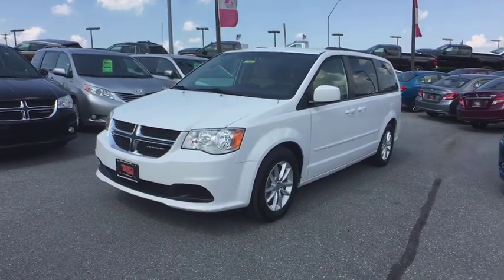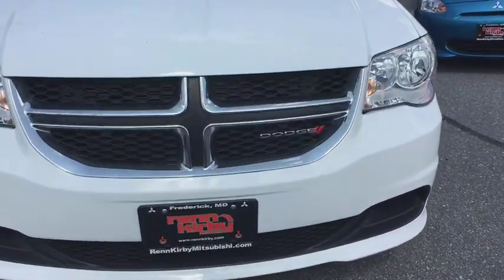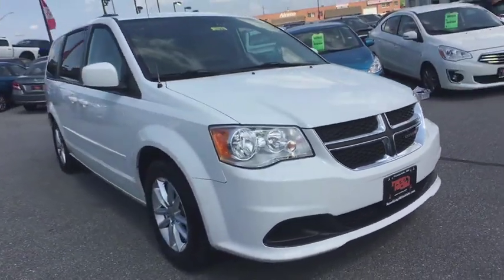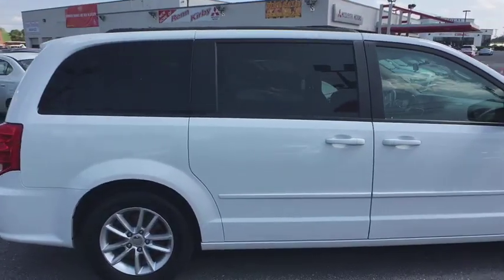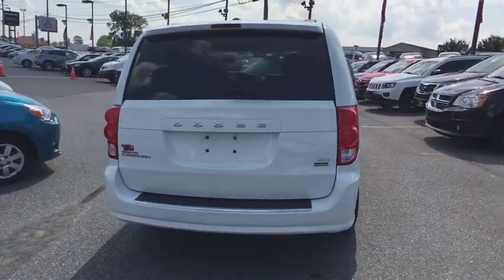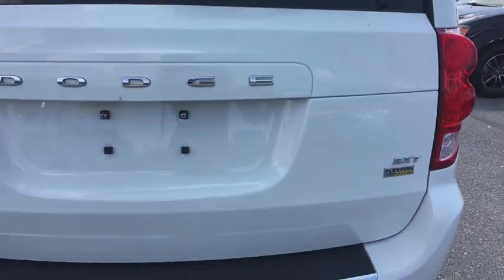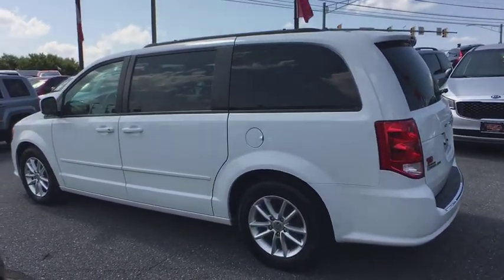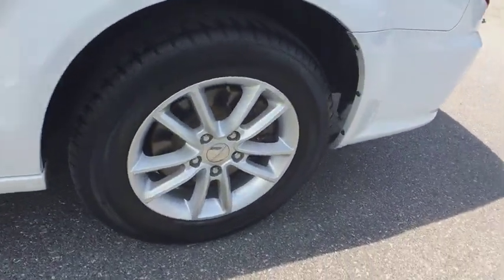2016 Dodge Grand Caravan Rockville, MD, Frederick, MD, Hagerstown, MD, Leesburg, VA, Harpers Fer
2016 Dodge Grand Caravan available in Rockville, Maryland at Renn Kirby Mitsubishi. Servicing the Frederick, MD,  Hagerstown, MD,  Leesburg, VA,  Harpers Ferry, WV area.
2016 Dodge Grand Caravan SXT - Stock#: U7066 - VIN#: 2C4RDGCG0GR334042

Radio w/Seek-Scan, Clock and Aux Audio Input Jack,6 Speakers,Radio: 130,Fixed Antenna,Steering Wheel Mounted Audio Controls,Spare Tire Mobility Kit,Clearcoat Paint,Variable Intermittent Wipers,Power Sliding Rear Doors,Tailgate/Rear Door Lock Included w/Power Door Locks,Aero-Composite Halogen Daytime Running Headlamps w/Delay-Off,Body-Colored Rear Step Bumper,Body-Colored Power Heated Side Mirrors w/Manual Folding,Perimeter/Approach Lights,Galvanized Steel/Aluminum Panels,Tires: P225/65R17 BSW AS,Wheels: 17 x 6.5 Aluminum,Body-Colored Bodyside Moldings and Chrome Bodyside Insert,Black Side Windows Trim and Black Front Windshield Trim,LED Brakelights,Fixed Rear Window w/Fixed Interval Wiper, Heated Wiper Park and Defroster,Body-Colored Front Bumper,Chrome Grille,Deep Tinted Glass,Roof Rack,Power Liftgate Rear Cargo Access,Lip Spoiler,Body-Colored Door Handles,Fade-To-Off Interior Lighting,Cargo Space Lights,Delayed Accessory Power,Trip Computer,Power Rear Windows and Power Vented 3rd Row Windows,Valet Function,4-Way Passenger Seat -inc: Manual Recline and Fore/Aft Movement,Vinyl Door Trim Insert,Cloth Low-Back Bucket Seats,Sentry Key Engine Immobilizer,Cargo Features -inc: Spare Tire Mobility Kit,Full Floor Console w/Covered Storage, Full Overhead Console w/Storage, Conversation Mirror and 3 12V DC Power Outlets,Remote Releases -Inc: Power Cargo Access,Trunk/Hatch Auto-Latch,Driver And Passenger Visor Vanity Mirrors,Driver Foot Rest,Fixed Rear Head Restraints,Front Cupholder,Full Cloth Headliner,Captain Front Facing Manual Reclining Tumble Forward Cloth Rear Seat w/Manual Fore/Aft,Interior Trim -inc: Simulated Wood Instrument Panel Insert, Simulated Wood Door Panel Insert and Chrome Interior Accents,4-Way Driver Seat -inc: Manual Recline and Fore/Aft Movement,Analog Display,2 Row Stow 'N Go w/Tailgate Seats,Power Door Locks w/Autolock Feature,Carpet Floor Trim,Power 1st Row Windows w/Driver And Passenger 1-Touch Up/Down,Rear Cupholder,Full Carpet Floor Covering -inc: Carpet Front And Rear Floor Mats,FOB Controls -inc: Trunk/Hatch/Tailgate,Front Map Lights,Remote Keyless Entry w/Integrated Key Transmitter, 2 Door Curb/Courtesy, Illuminated Entry and Panic Button,Air Filtration,Fixed 60-40 Split-Bench Cloth 3rd Row Seat Manual Recline, Manual Fold Into Floor and 3 Fixed Head Restraints,Day-Night Rearview Mirror,Outside Temp Gauge,Driver And Front Passenger Armrests and Rear Seat Mounted Armrest,3 12V DC Power Outlets,2nd Row Buckets w/Fold-In-Floor,Covered Dashboard Storage, Interior Concealed Storage, Driver And Passenger Door Bins,Gauges -inc: Speedometer, Odometer, Engine Coolant Temp, Tachometer, Transmission Fluid Temp, Trip Odometer and Trip Computer,HVAC -inc: Underseat Ducts, Auxiliary Rear Heater and Headliner/Pillar Ducts,Dual Zone Front Manual Air Conditioning,Cruise Control w/Steering Wheel Controls,2 Seatback Storage Pockets,Locking Glove Box,Urethane Gear Shift Knob,Rear HVAC w/Separate Controls,Manual Tilt/Telescoping Steering Column,Transmission: 6-Speed Automatic 62TE,50 State Emissions,Torsion Beam Rear Suspension w/Coil Springs,Hydraulic Power-Assist Steering,4-Wheel Disc Brakes w/4-Wheel ABS, Front Vented Discs, Brake Assist and Hill Hold Control,Gas-Pressurized Shock Absorbers,Engine: 3.6L V6 24V VVT FlexFuel,160 Amp Alternator,Transmission w/Driver Selectable Mode, AUTOSTICK Sequential Shift Control and Oil Cooler,3.16 Axle Ratio,Front Anti-Roll Bar,Single Stainless Steel Exhaust,Touring Suspension,Front-Wheel Drive,20 Gal. Fuel Tank,Engine Oil Cooler,GVWR: 6,050 lbs,Towing w/Trailer Sway Control,Strut Front Suspension w/Coil Springs,730CCA Maintenance-Free Battery w/Run Down Protection,Electronic Stability Control (ESC),ABS And Driveline Traction Control,Rear Child Safety Locks,Low Tire Pressure Warning,Curtain 1st, 2nd And 3rd Row Airbags,Driver Knee Airbag,Outboard Front Lap And Shoulder Safety Belts -inc: Height Adjusters and Pretensioners,Dual Stage Driver And Passenger Seat-Mounted Side Airbags,Side Impact Beams,Dual Stage Driver And Passenger Front Airbags,Airbag Occupancy Sensor